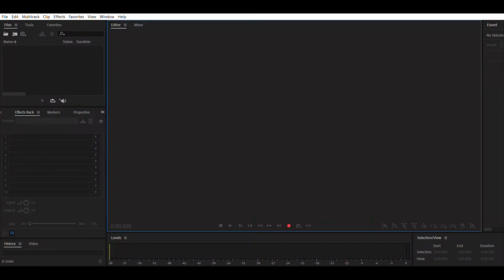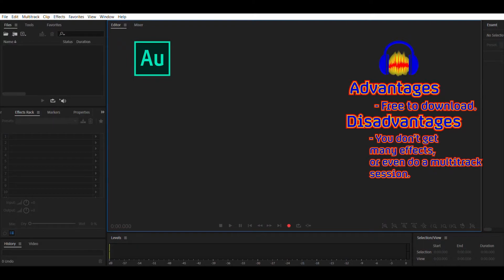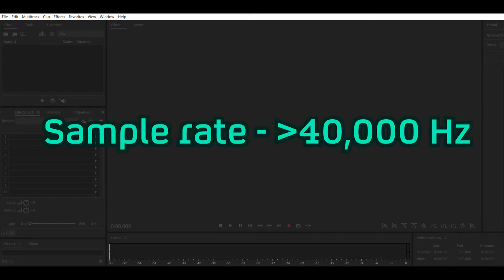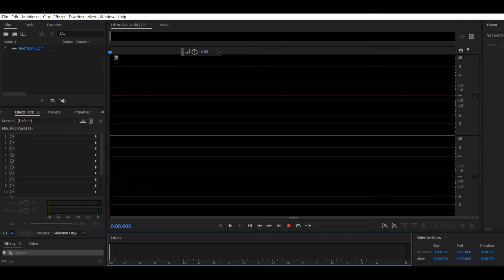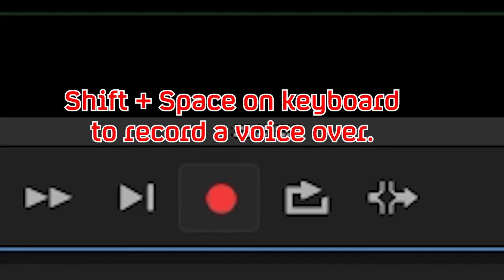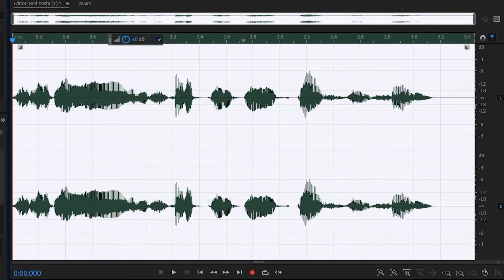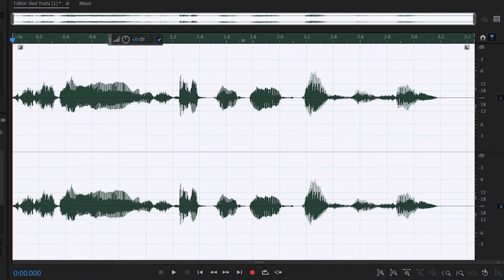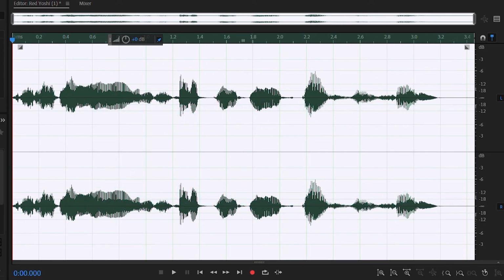How to make a SIMPLE Animation • Part 2 • Recording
In the second part of How to make a SIMPLE animation tutorial, I will be explaining to you how to record voice overs for your Episodes within a Series you're working on!
▼FUN STUFF:
▼ What is SuperAniMarioBros?
►Super AniMario Bros is an ANIMATED SMB Adventure series, or spiritual successor to The Plush Adventures of Mario and Luigi, which follows Mario and Luigi going on the toughest adventures to save Princess Peach.